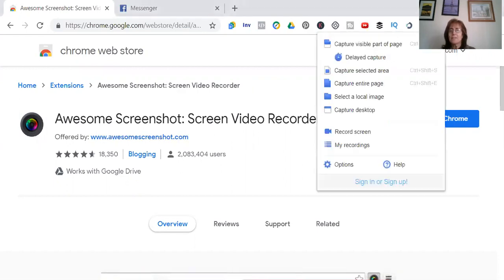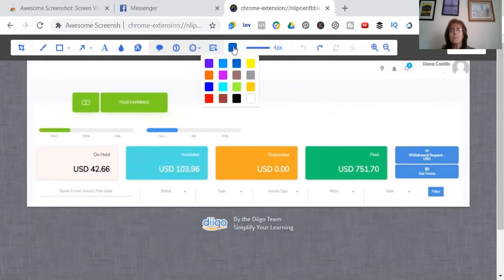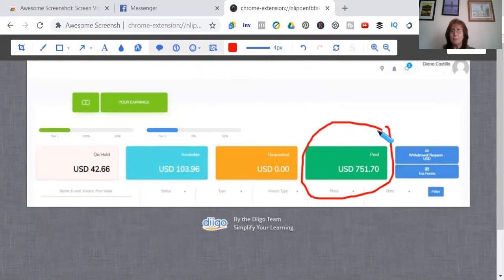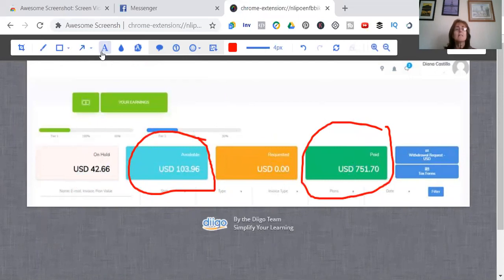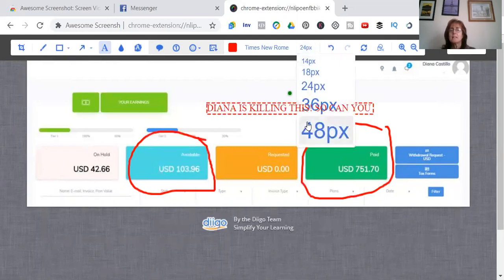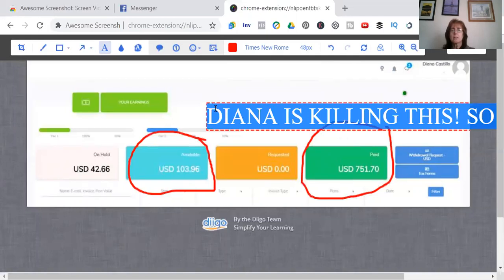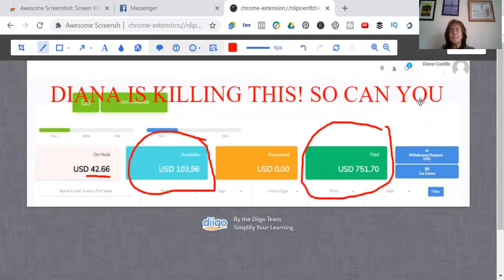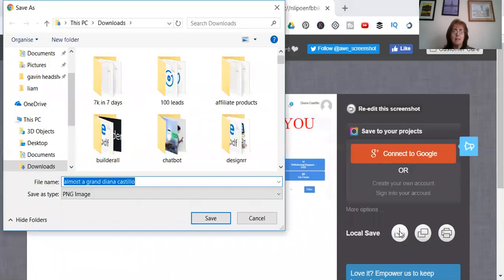awesome screenshot tutorial How to get more leads chrome extension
Awesome screenshot

Liam's funnel is now an official website here - the done for you version

freedom journal, - how to set goals and achieve your dreams quicker by logging your progress

Google Chrome Extension awesome screenshot helps emphasise the bits of a photo you want to highlight with a red pen. you can also add text in to emphasise what you mean :)

passive income
affliate marketing
how to get more leads, how to get more leads on facebook
how to get more leads on facbeook